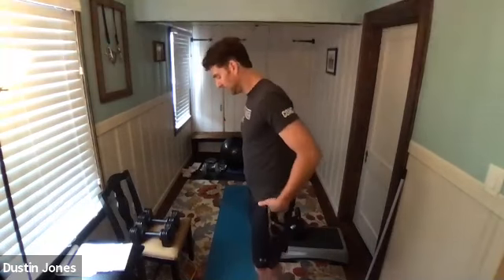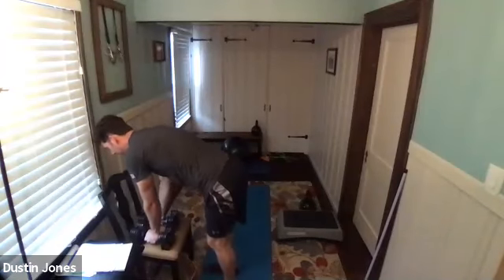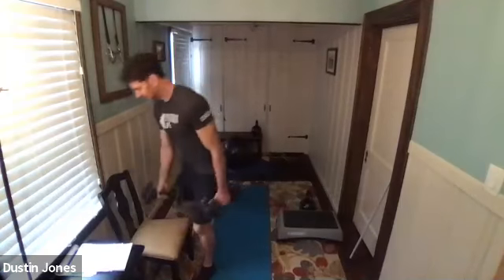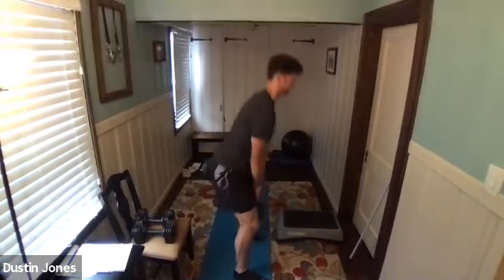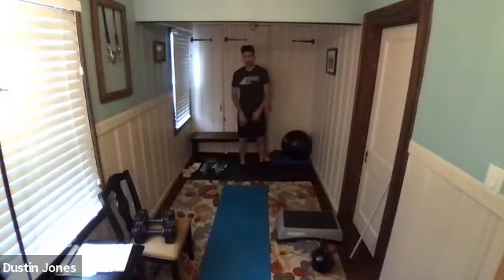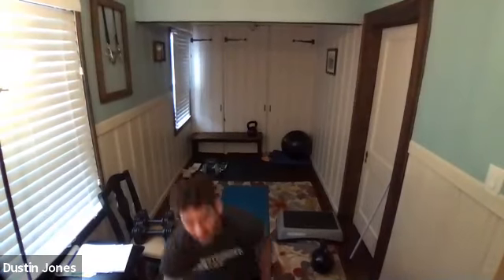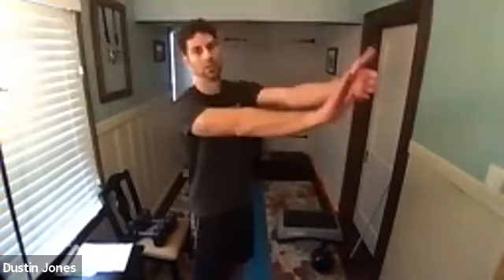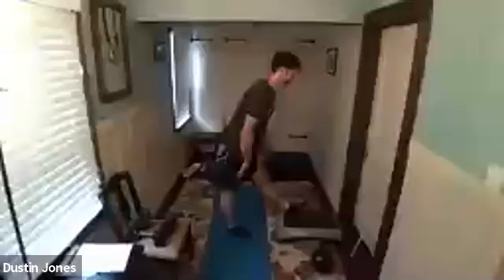StrongAtHome for Monday 5/11/20 from StrongerLife Fitness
WEIGHT TRAINING​:
Deadlift 5 x 5 (7/10 RPE) - Last set max reps
​AMRAP 10'​:
10 Lateral step ups with weight
20 Bear Crawl Low
30 Goblet Tight Rope walk
EQUIPMENT:
-Heavy Weight for Deadlift - Stockpot, Heavy KBs/Dumbells
-Mod weight for step up/Tight rope walk
-Floor space or chair if modify bear crawl

StrongerLife provides professionally tailored workouts for people 55+ that helps them live their life to the fullest.  Find out more at